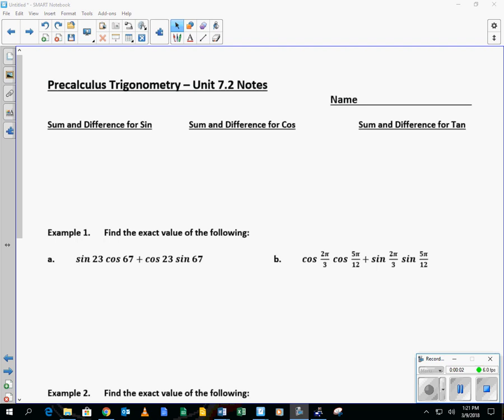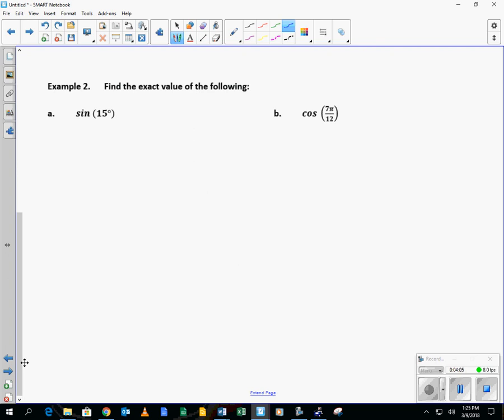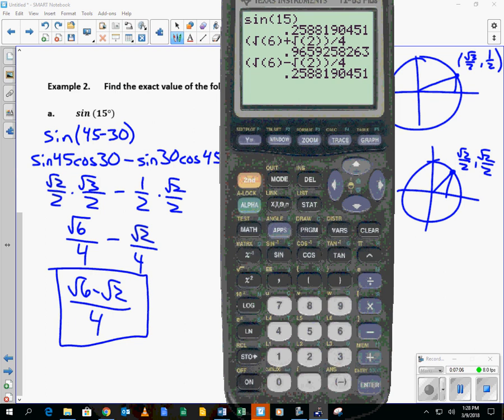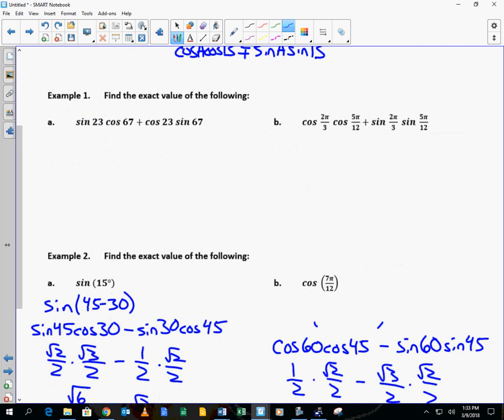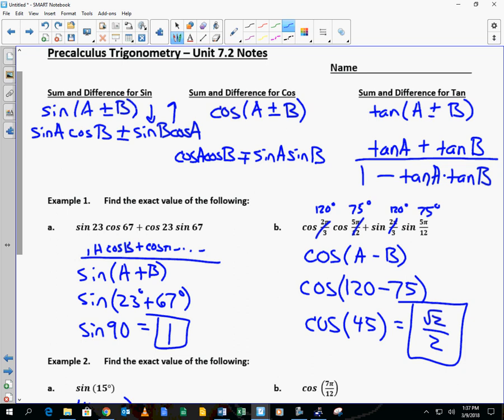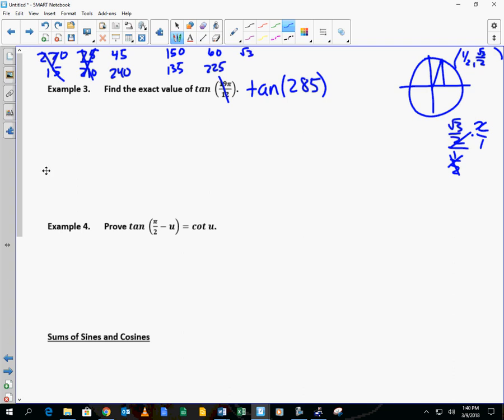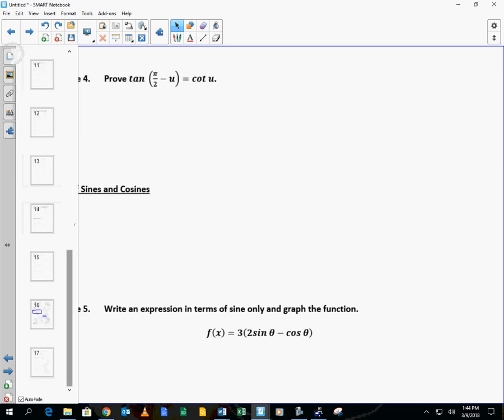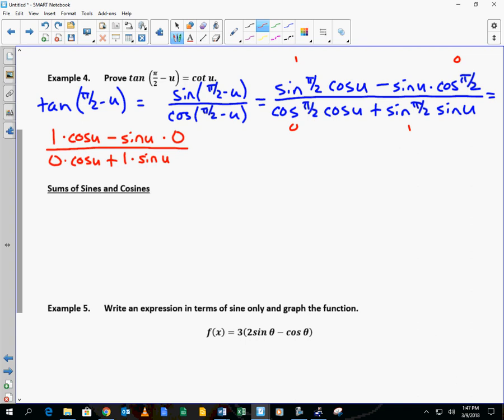College Trigonometry Unit 7.2 Notes Sum and Difference Formulas 2018